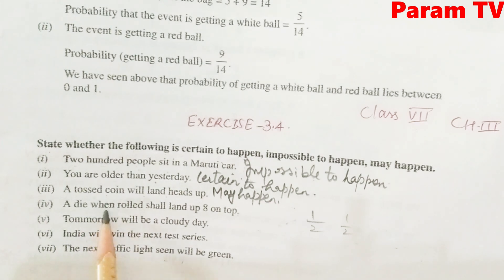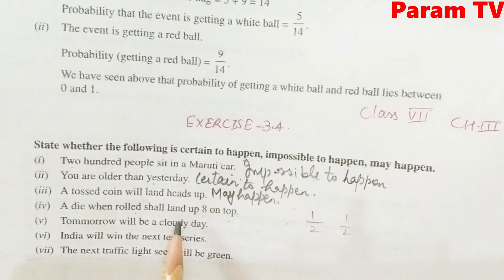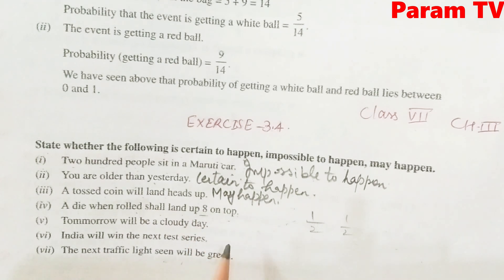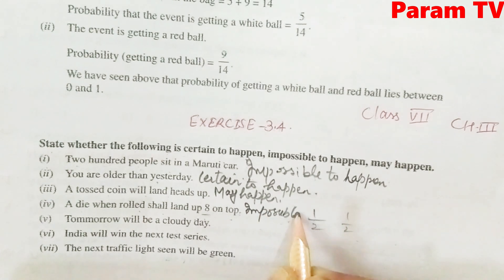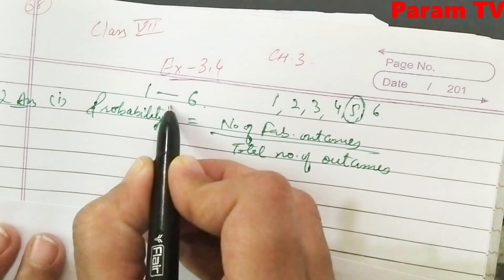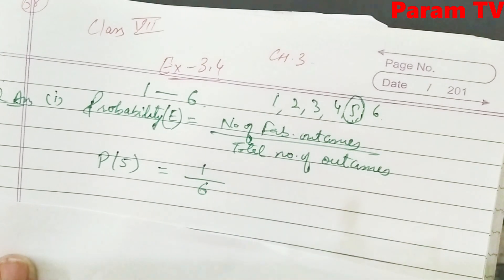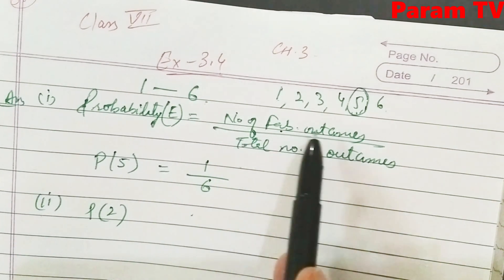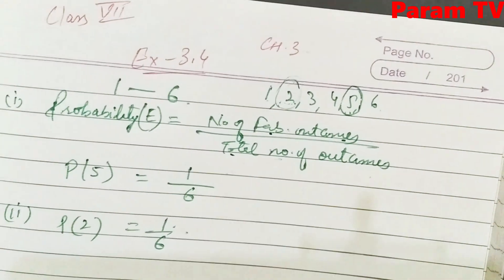Class 7, Mathematics, Exercise 3.4, Data Handling, PSEB, English Medium